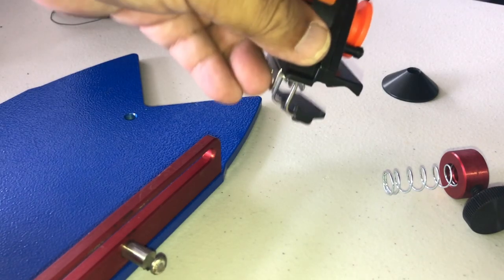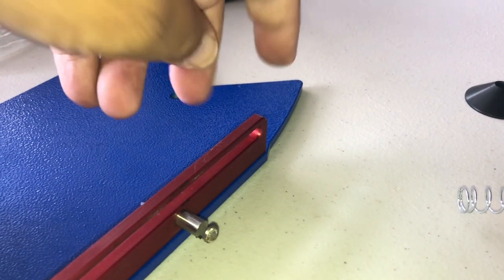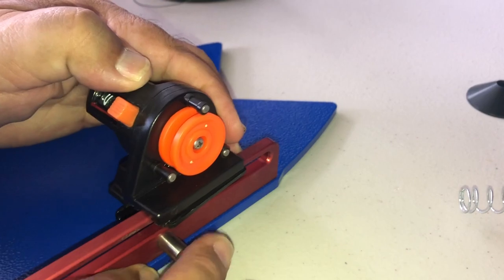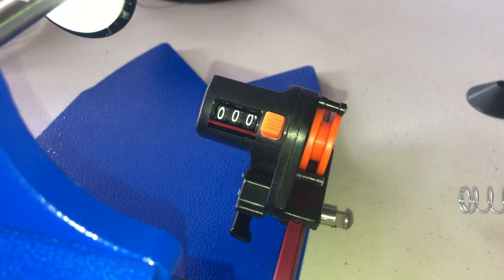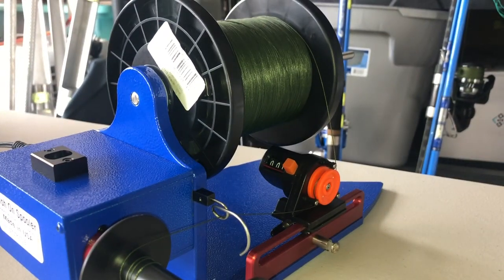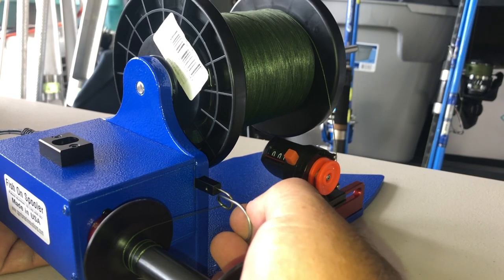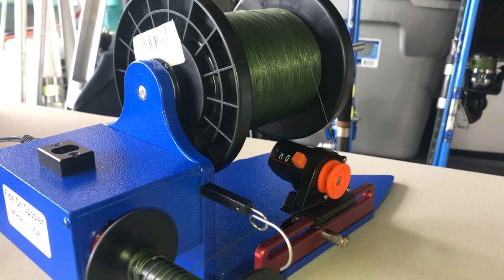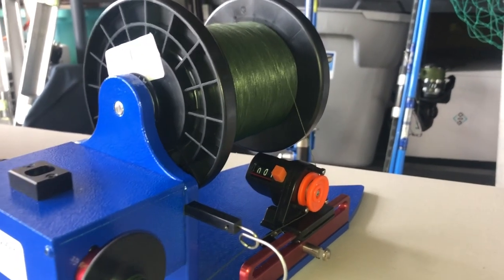Alternate Line Counter For a Reel Spooler!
I Figured Out A Way To Add A Line Counter On My Fishon Spooler Fishing Line Spooler!

I have the large Fishon Spooler from Sportman Innovations, LLC that they're letting me test on all my reels. With the adapters i can accommodate my ultra lights to my massive bait caster spinners. All my Okuma reels now are re-spooled with Soft Steel line due to this spooler. To understand my line capacity was a job unspooling & re-spooling with a rod line counter attached. But now i figured out how to do it up to 999 meters.

To get a wheel counter would've run me 2-3 times the cost of this unit! So i'm happy to share my modification success with those who want to spool their own reels & know the yardage. On eBay & Amazon but i got this unit off eBay. Be sure to wrap the line around the wheel at least 2-wraps for better friction to get a more accurate measurement (1x works if you don't go full rpm). Or go w/a single wrap & put some tape on the inner spool to create friction for a better hold.

Fishing Line Counter, Fishing Line Depth Finder Counter Portable Fishing Tool Tackle Display Length Gauge Tackle Tool 0-999M, Accurate Manual Meter Gear for fishing line counter spooling and Trolling